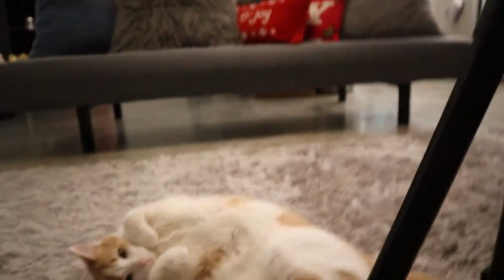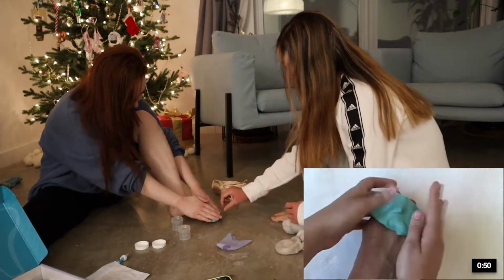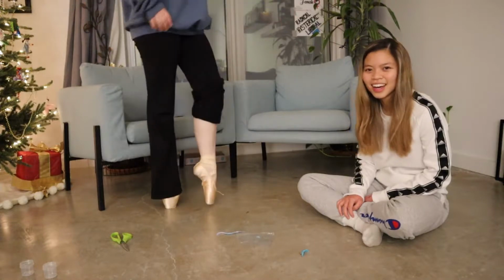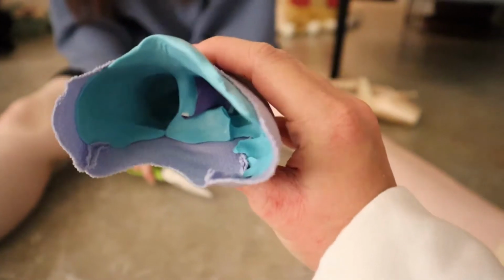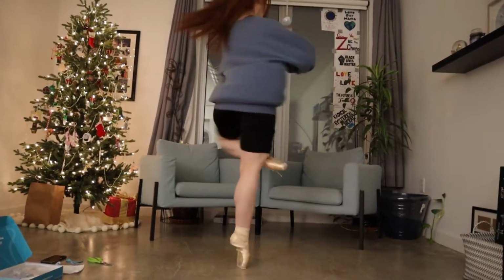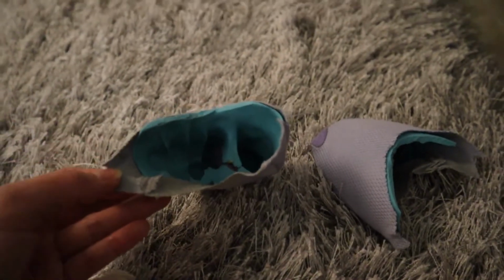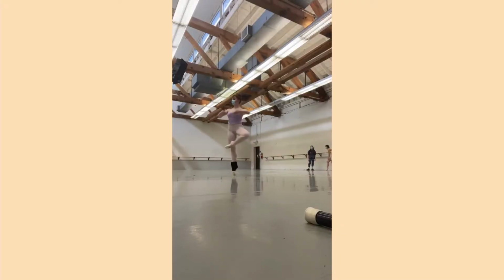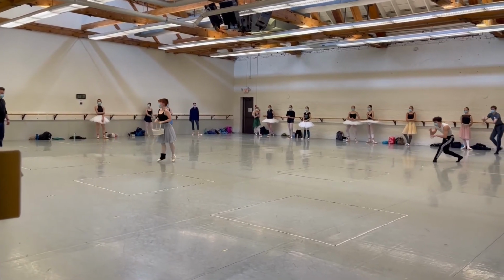7 YEARS of Pain On Pointe GONE With PerfectFit Pointe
Last holiday season, we gave all of our ambassadors the gift of giving!  Each could gift a few kits to friends they wanted to try PerfectFit.  Rianna gifted PerfectFit to her friend and fellow trainee Hailey, and chronicled the whole journey to share with her followers!

We love that Rianna 100% took this to the next level, and not only captured Hailey's reactions as she helped her make her first pair, but followed up with her 1 1/2 weeks later, and then 6 weeks later, to get her thoughts as she experienced dancing in a whole new way!

It's an incredible story, and we can't believe everything Hailey was going through before, even broken toes (!!).  We're so glad you found a better way :)

Here's to saving more dancers' toes, and helping dancers work smarter, not harder, in reaching our dance goals!